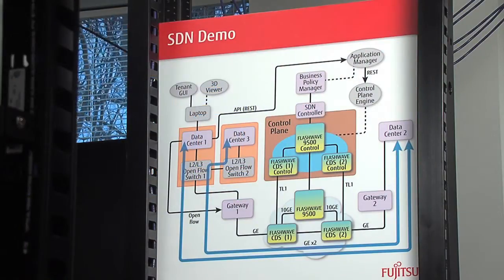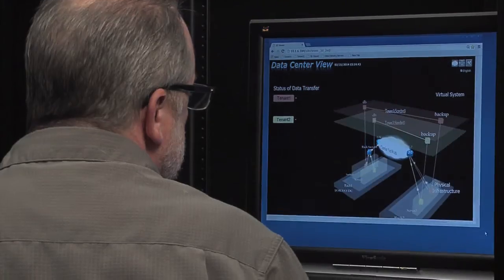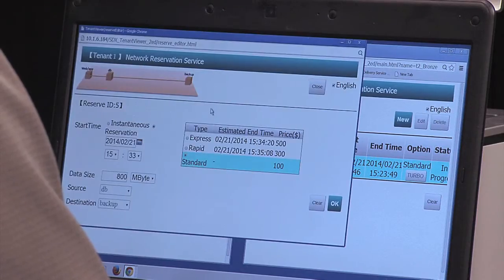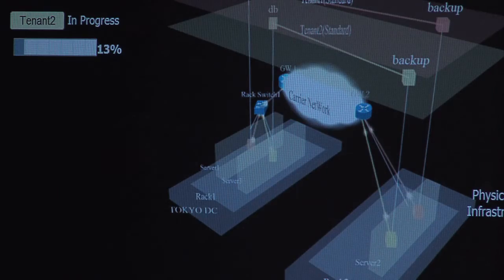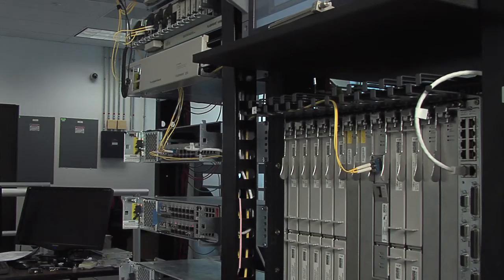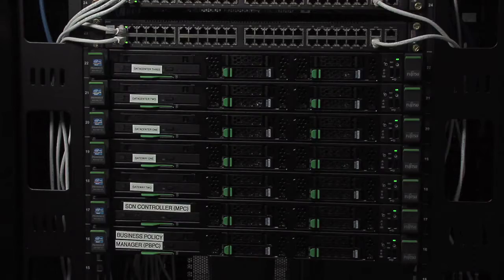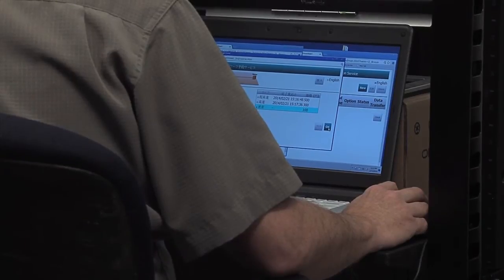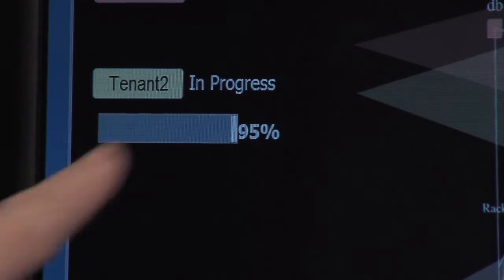SDN and the Future of Service Provider Networks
SDN makes for better transport in the network says David Jameson, Principal Solutions Architect for Fujitsu.  Networks are no longer being defined by the hardware that is in place. SDN is opening the door to programmable networks, making new service types more easily implementable.  Fujitsu has multiple proof-of-concepts under development globally, including a bandwidth-on-demand and provisioning tool that can automatically create a circuit across existing FLASHWAVE 9500 and CDS platforms.